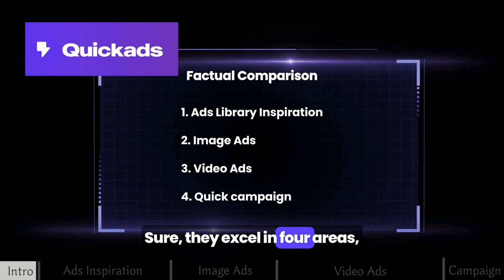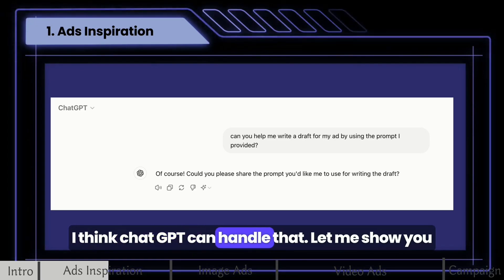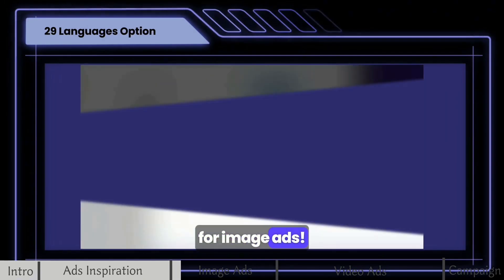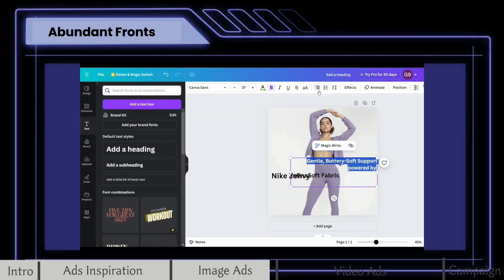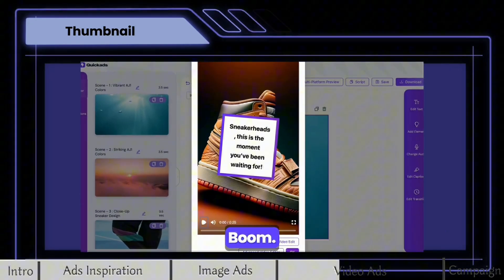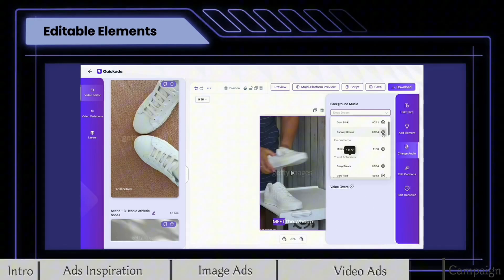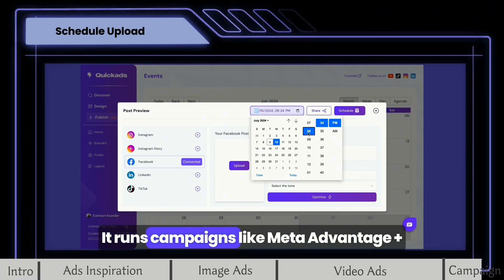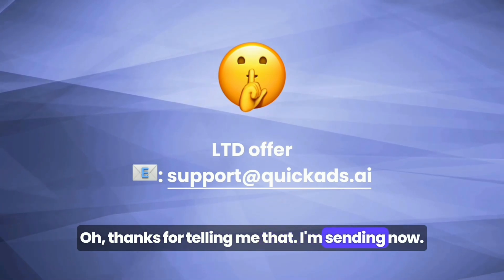Canva Vs QuickAds v2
Canva is a great tool BUT it doesn't really help in the modern age of AI. It's what a manual old Toyota is like while you can be driving modern Tesla with computer vision and effortless bulk create.

Ever felt out of content inspiration and wished someone told you what's working in your industry and category? Now, you can using quickads discover ad library, which has 5M+ ads being analyzed to give you specific ideas on new content formats, hooks, structure.

Ever felt the pain of manually copy pasting text, images from one template to another in Canva? Well, with quickads bulk create you can create 100s of ads with just 1-click. See the attached video because seeing is believing on how quickads not only carries all the changes across templates but also finds the right say icons, formats the text to fit within the new template, and you know just feels like magic!

Once ready, hit download or publish directly to social media platforms. Oh yea unlike Canva, we do create captions and hashtags for you!

Your 1-stop platform to find, create, and publish content.